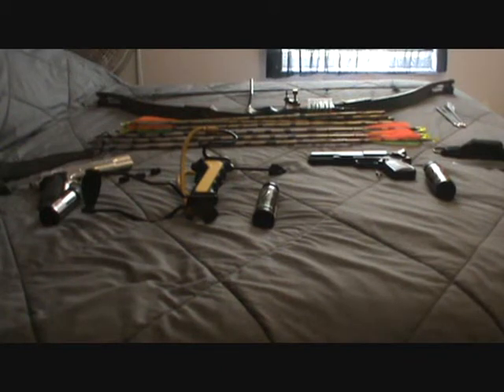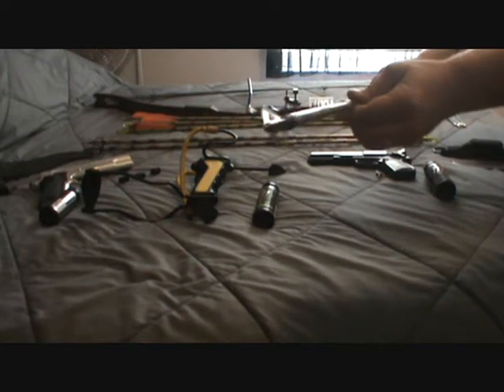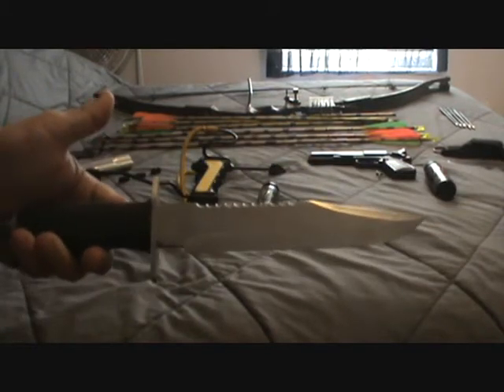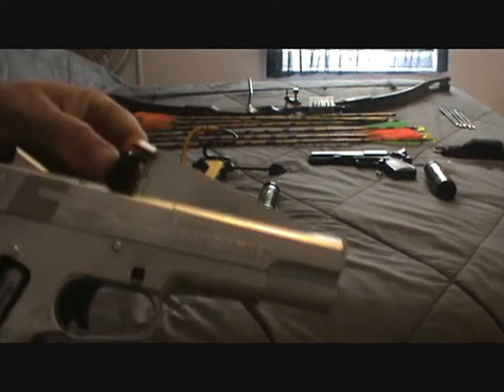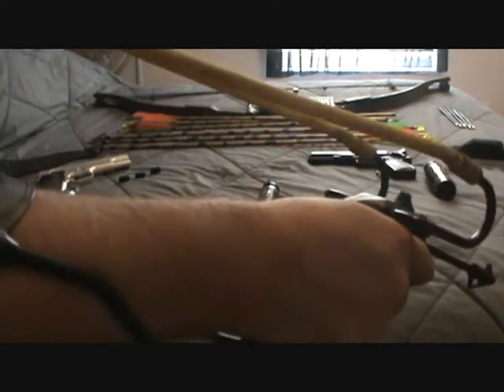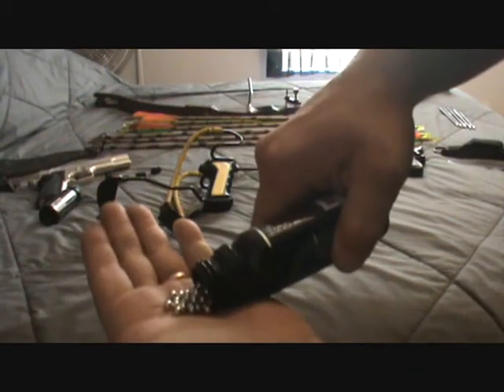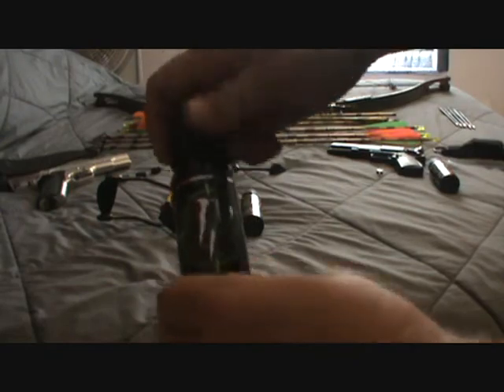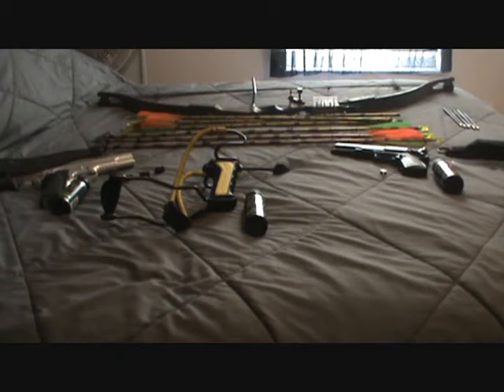(SHTF) Low Profile Hunting Weapons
Weapons you could use in the SHTF if your trying to keep a low profile for hunting small game.